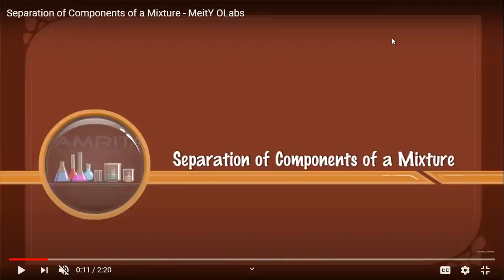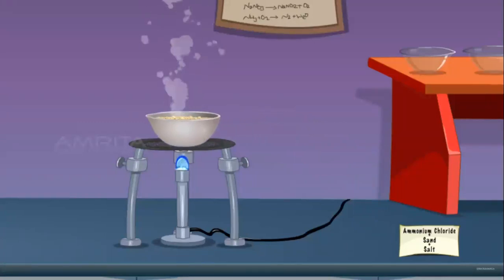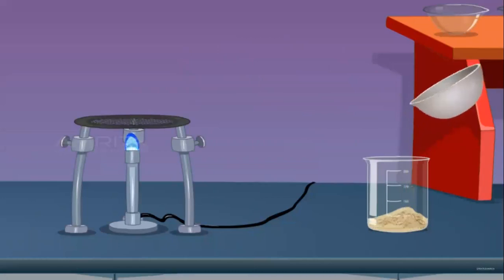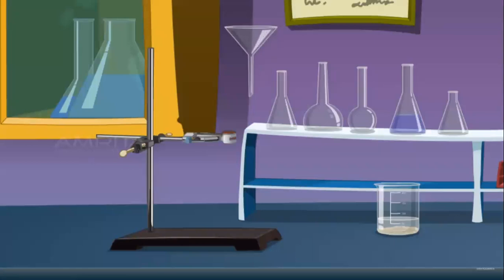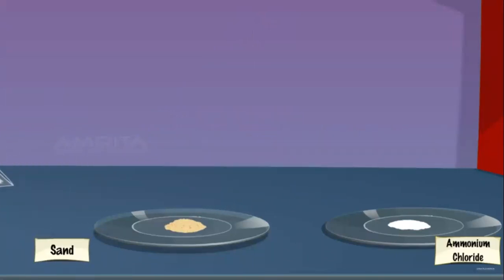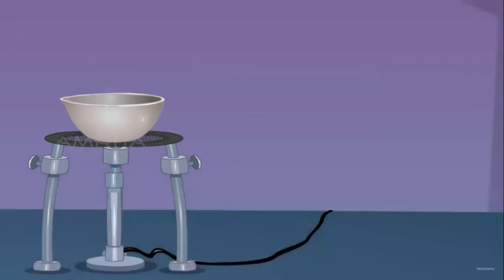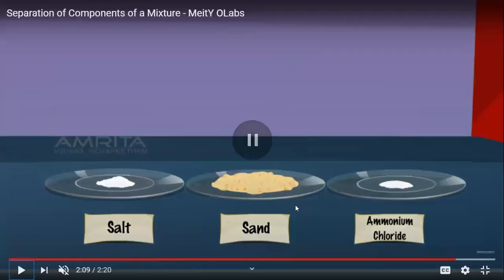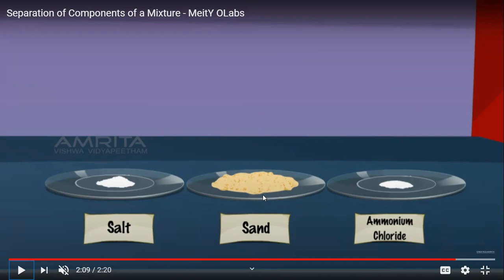Separation of ammonium chloride ,salt and sand from a mixture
This video will help you to understand the method used in lab to separate sand ,salt and ammonium chloride from its mixture .